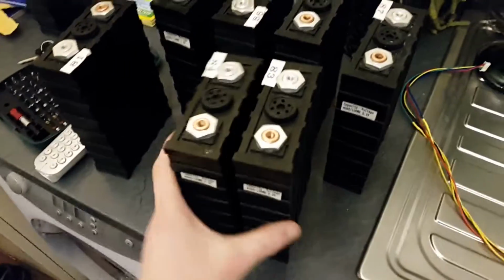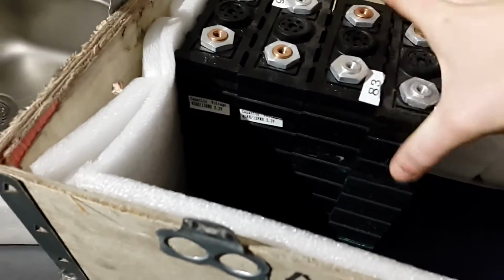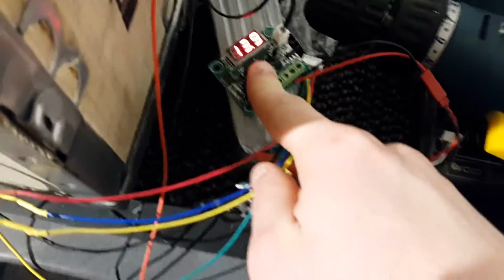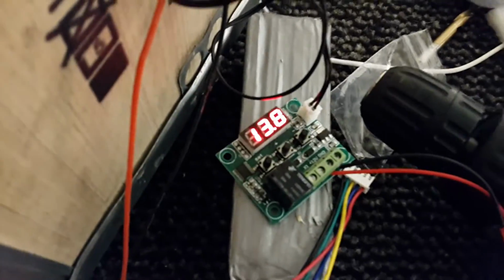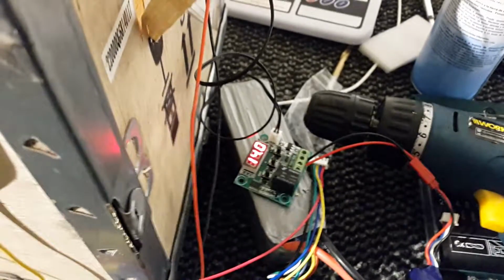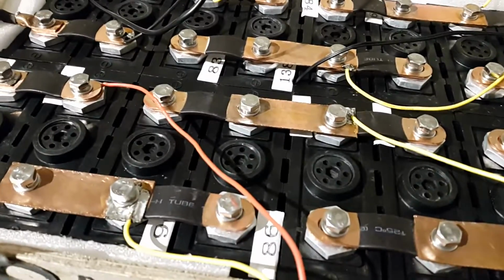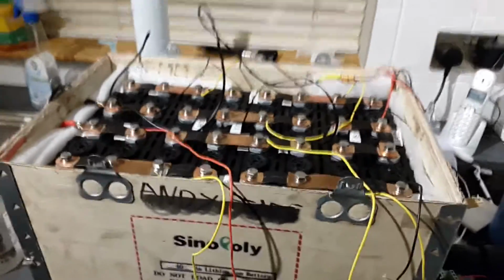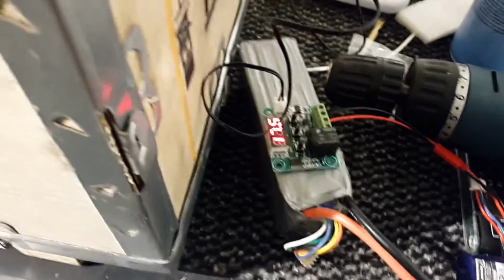Battery Warmer Test Sinopoly Cells